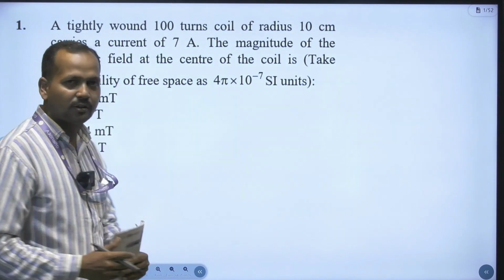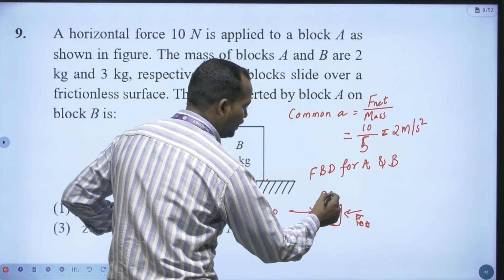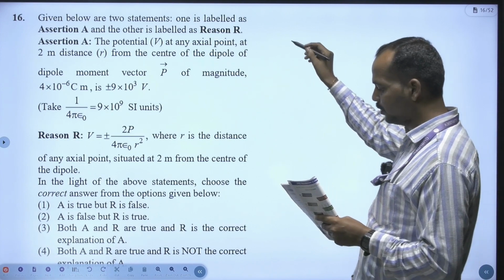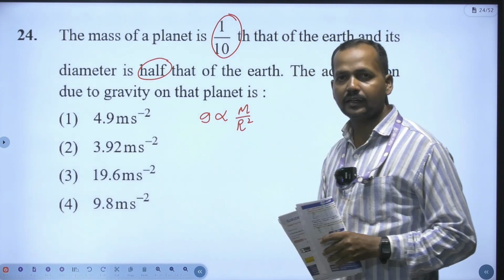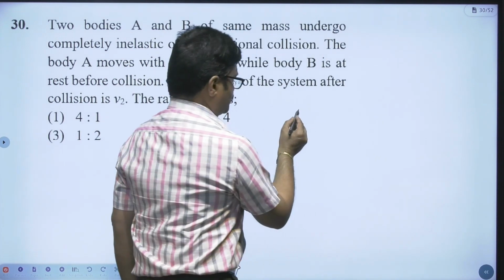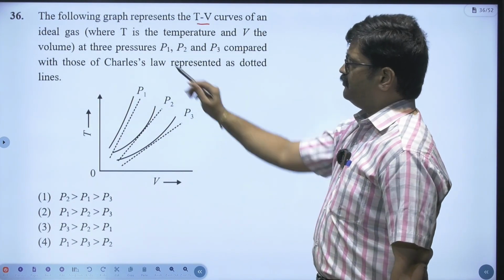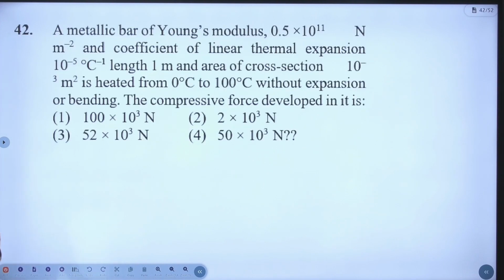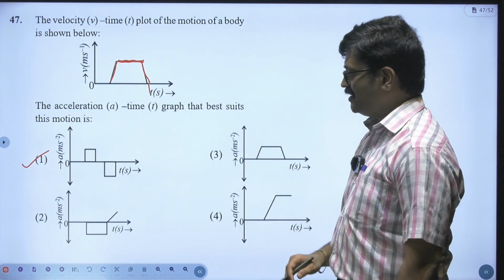NEET-2024 Physics Question Paper Discussion